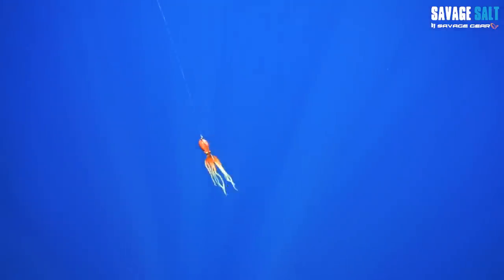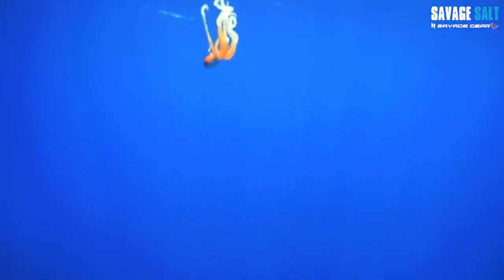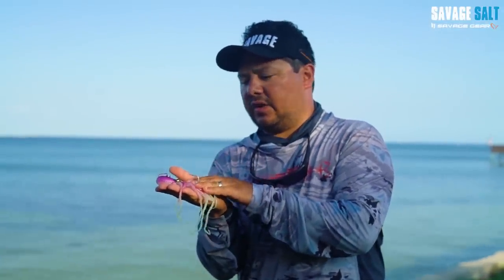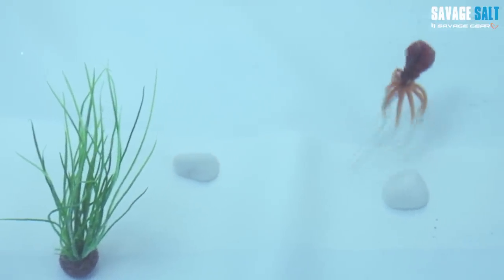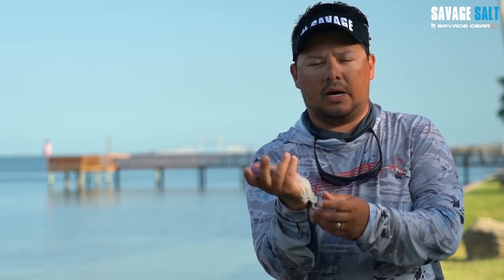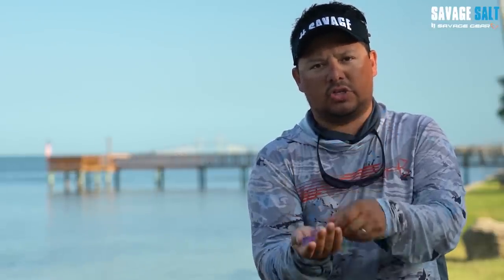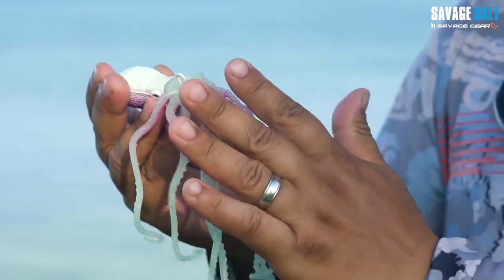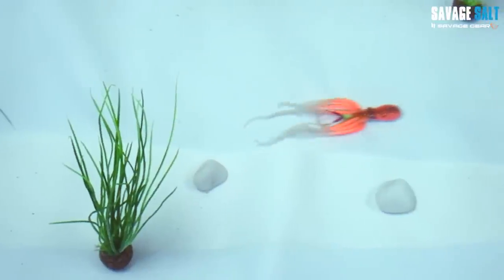Savage Salt 3D Octopus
The 3D Octopus is based on a scan of a baby octopus, the body is lead alloy and the tentacles is made from super durable soft TPE.